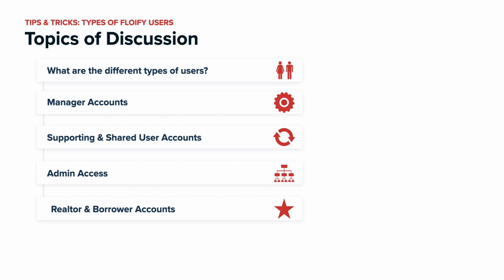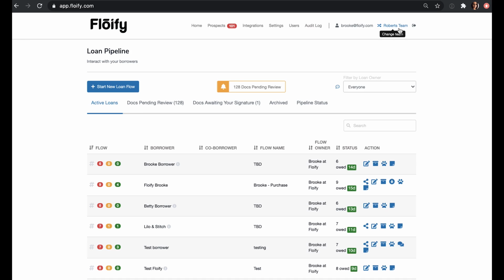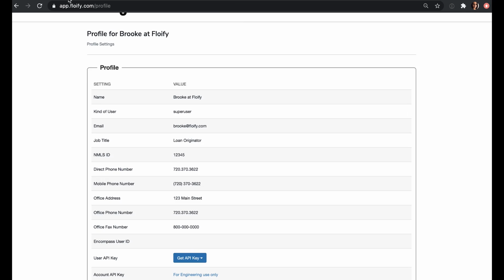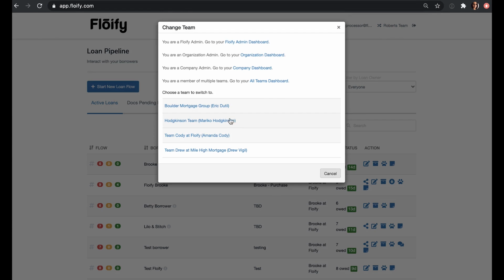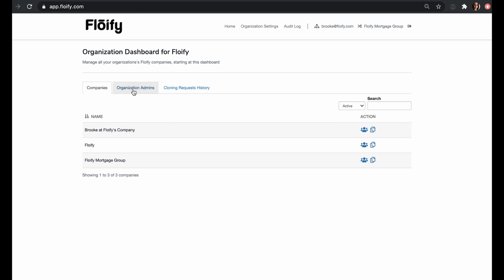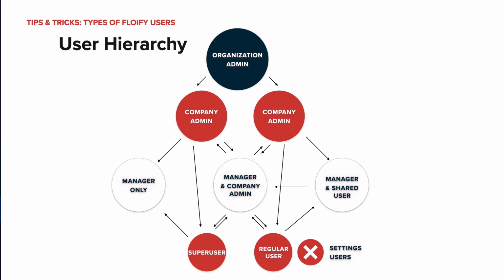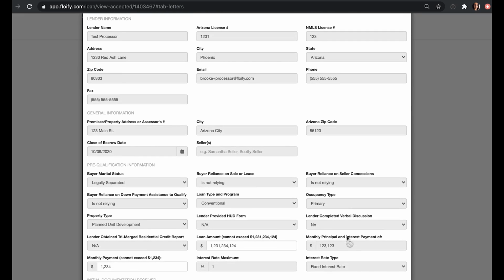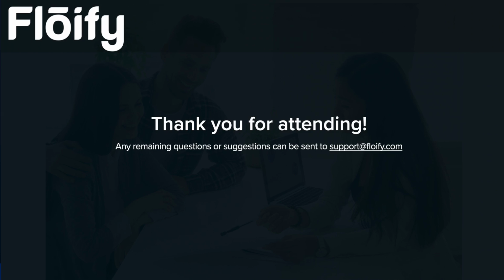Floify: Users & Access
Learn all about the different types of users there are in Floify, and the access you can give them!